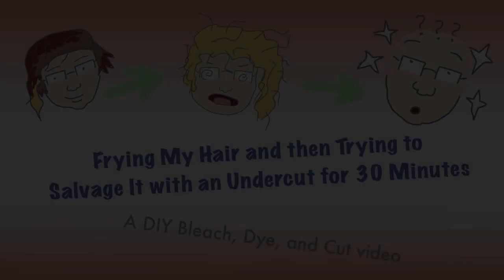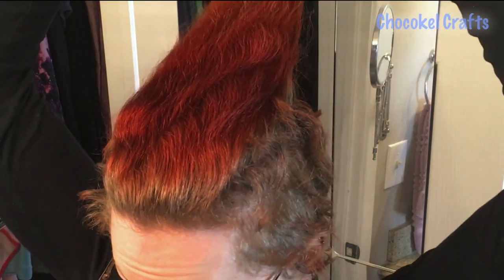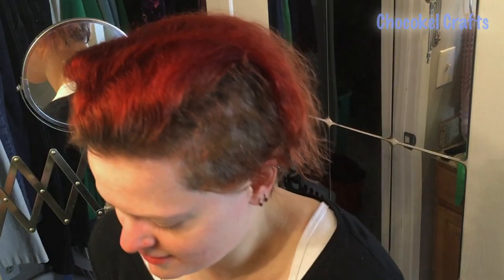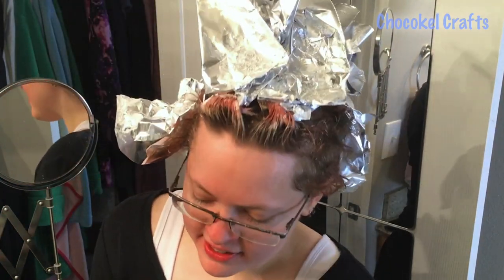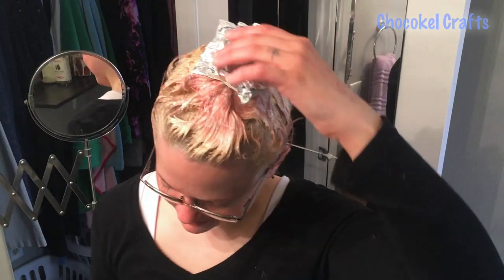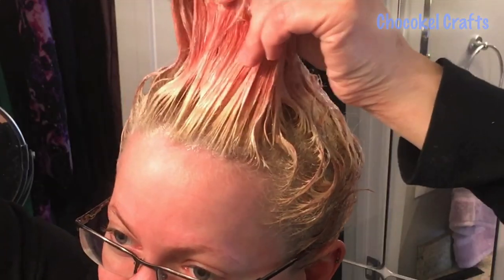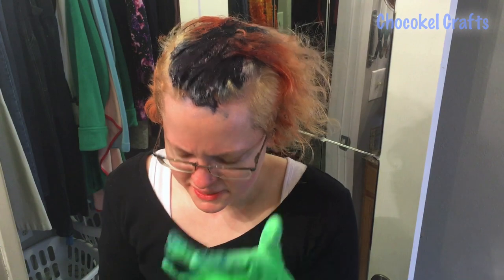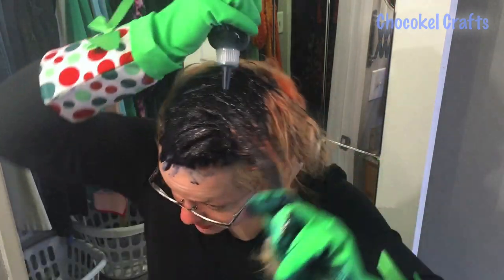Guy Fries His Hair and then Tries to Salvage it with an Undercut (A DIY Bleach, Dye, and Cut Video)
Just a goofy dude creating wholesome content by frying his hair.

Alien Forest by  FSM Team